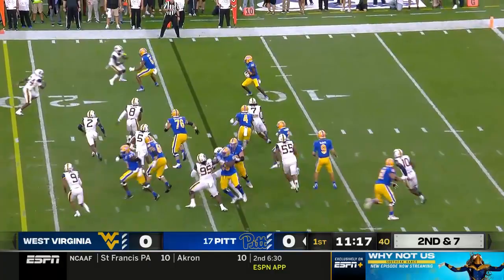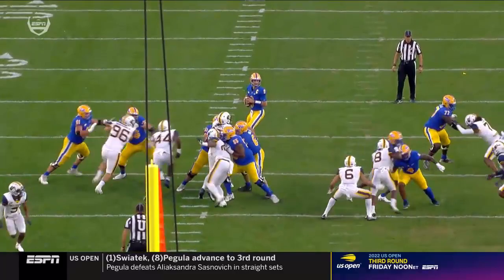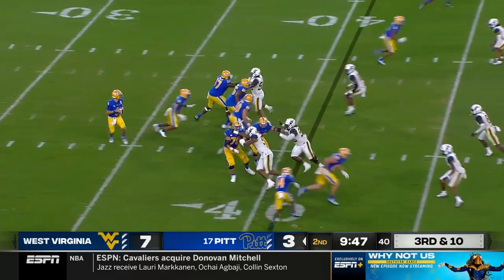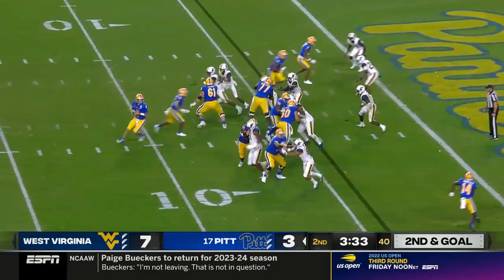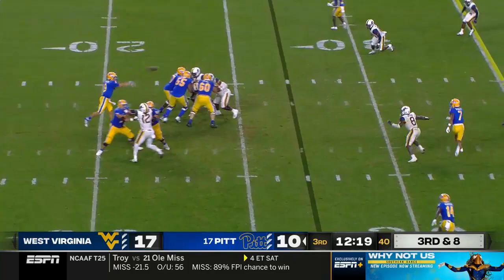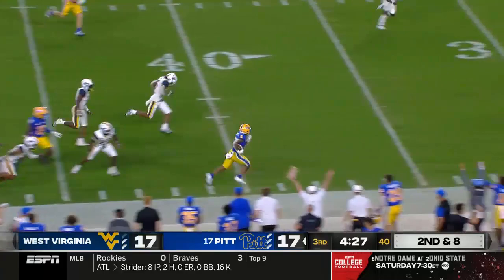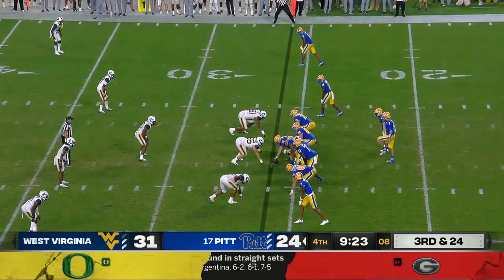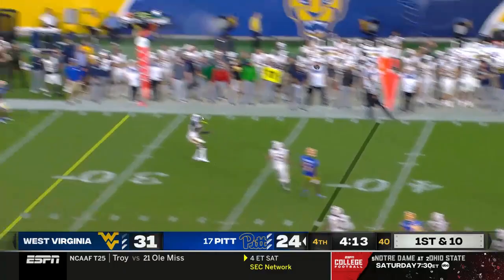Kedon Slovis vs West Virginia (2022)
All passing & rushing attempts by Pitt quarterback Kedon Slovis in the 2022 season game against West Virginia.

Game Stats:
Passing - 16/24, 308 yards, 1 TD